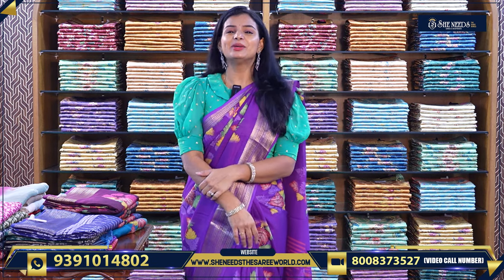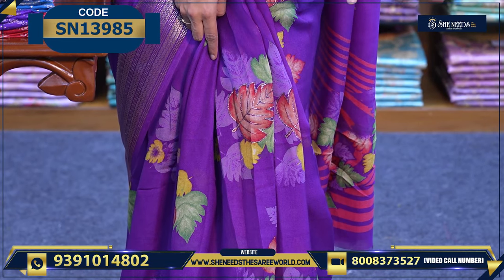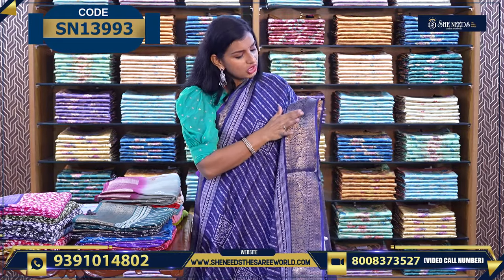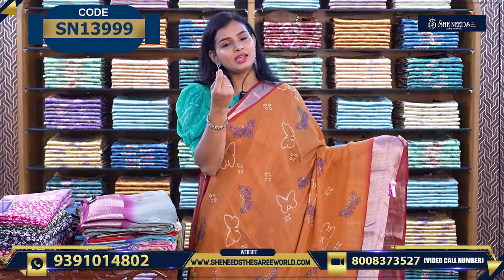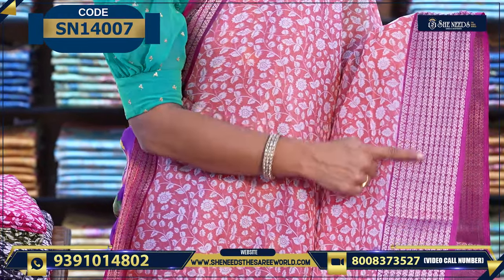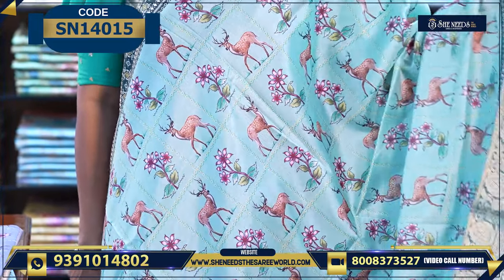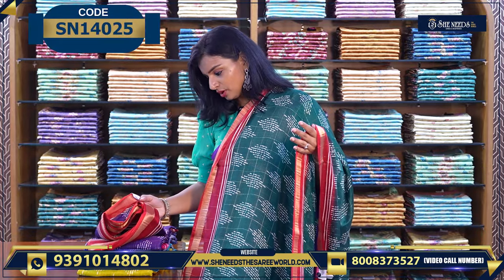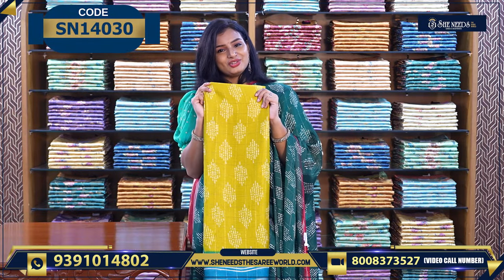Daily Wear Sarees | She Needs Saree World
She Needs
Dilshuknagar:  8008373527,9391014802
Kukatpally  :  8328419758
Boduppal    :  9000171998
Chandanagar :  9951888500